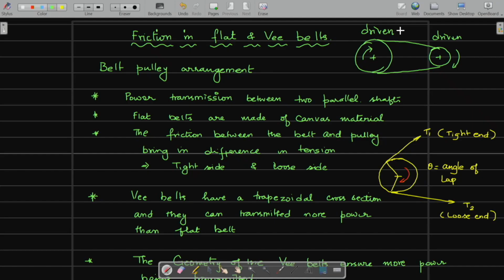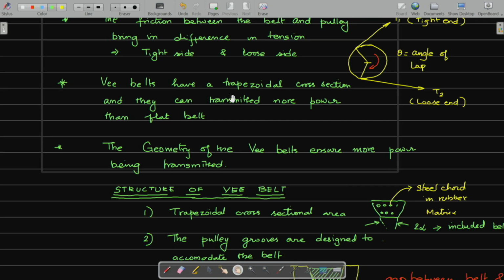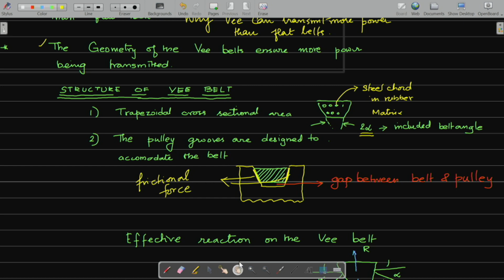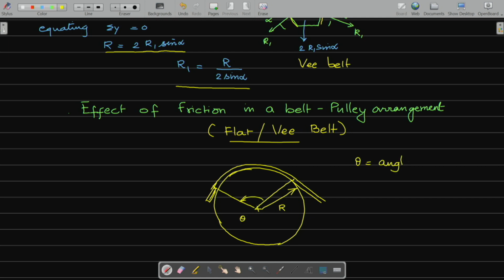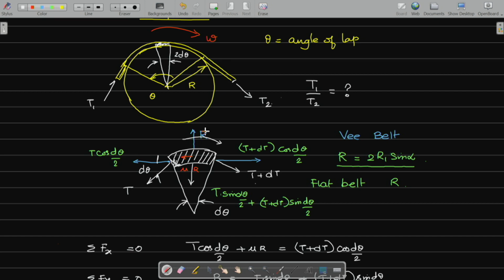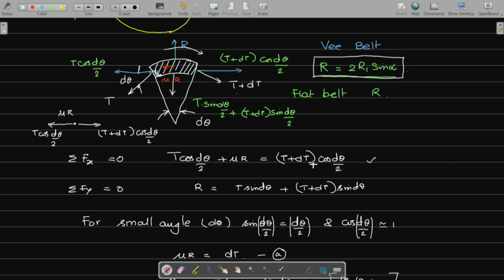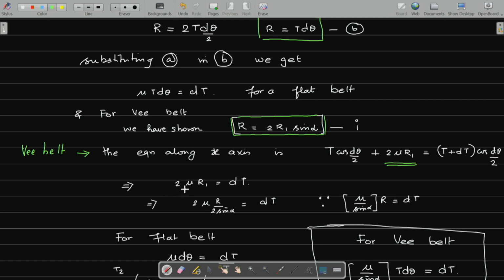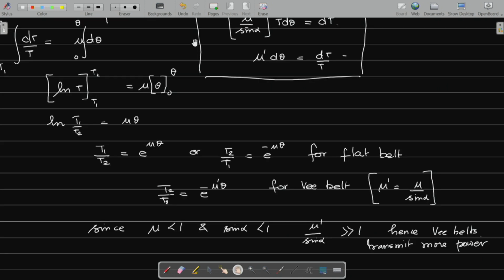Friction in Belts - flat and Vee belt comparison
Friction's role in power transmission along with preference of Vee belts over flat belts is explained